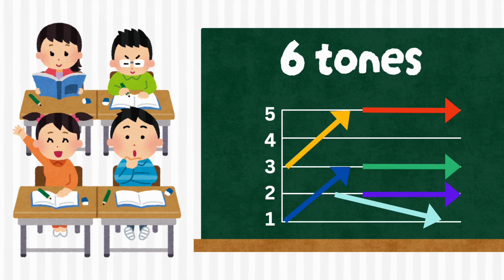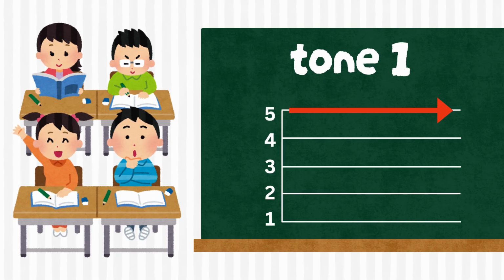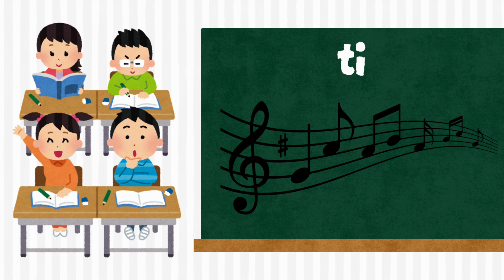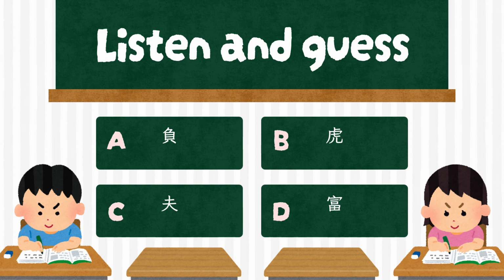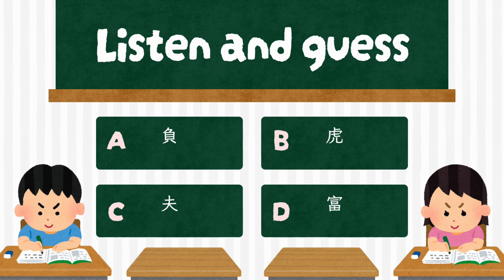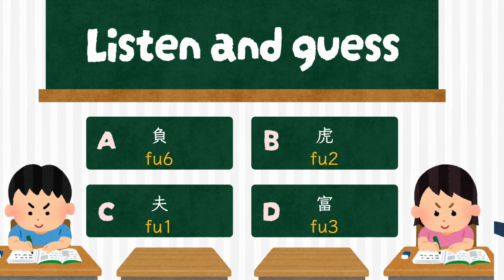Intensive Cantonese Lesson - 5-Min Musical Guide to Tone 1!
🎶 Learn Cantonese tones in just 5 minutes! 📣 Master the Tone 1 of Cantonese with this fun, easy-to-follow guide! Sing along to understand Cantonese pronunciation and discover the music of Cantonese tonation. Perfect for beginners or anyone looking to improve their Cantonese speaking skills fast! 🚀

🎯 Why Watch?
- Quick 5-minute lesson for busy learners
- Musical approach to mastering Cantonese tones
- Beginner-friendly with practical examples

🔑 What You'll Learn:
00:00 Who is Hong
00:45 6 tones overview
1:56 Tone 1 introduction
3:10 Tone 1 vocabulary
4:07 Listening QUIZ

Drop a comment with your favorite Cantonese word or phrase! 💬